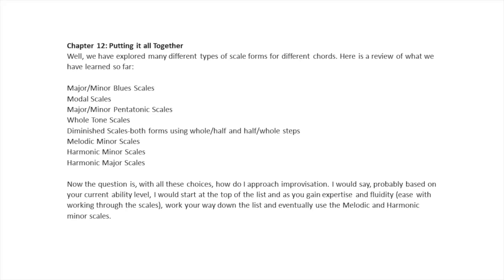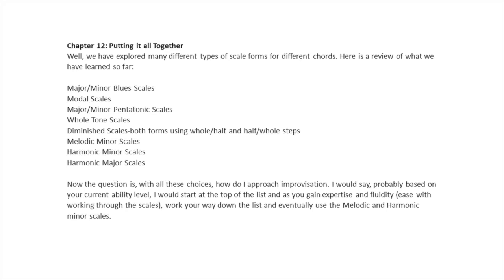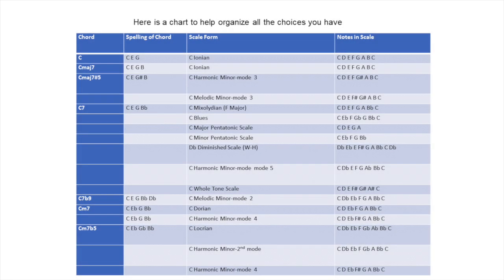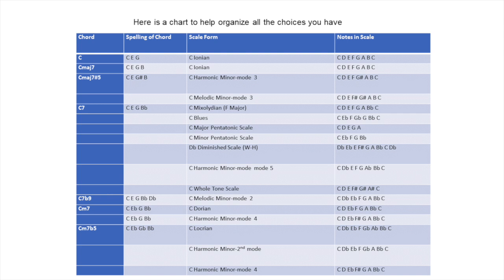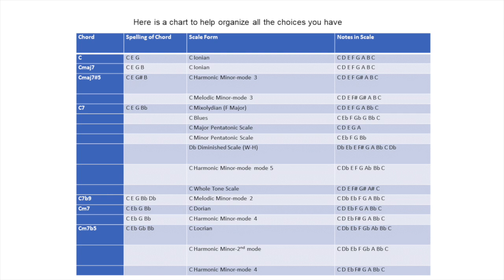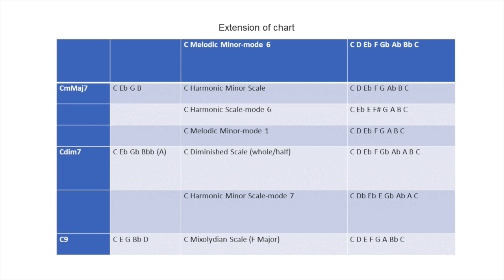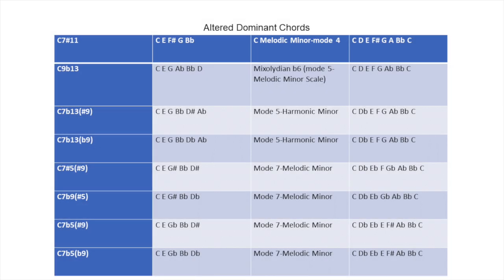CHAPTER 12 PUTTING IT ALL TOGETHER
Now that you have learned all these new scale forms Dr. Klee discusses how to put it all together.